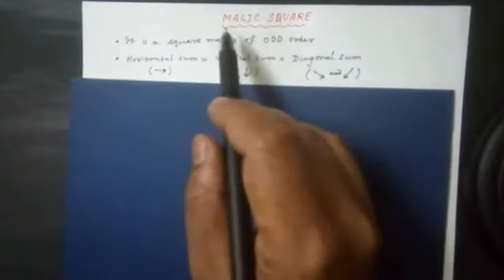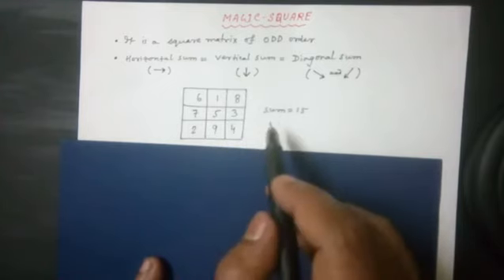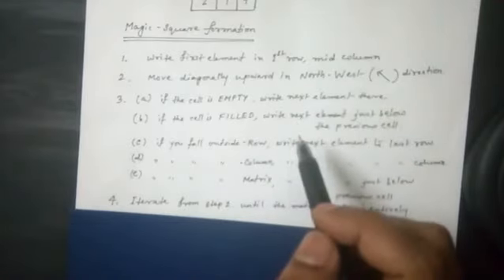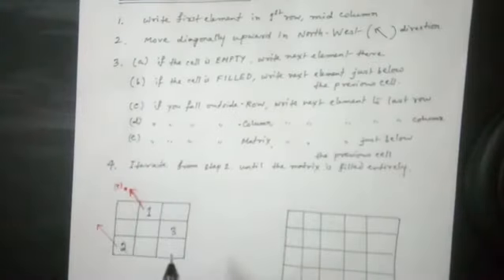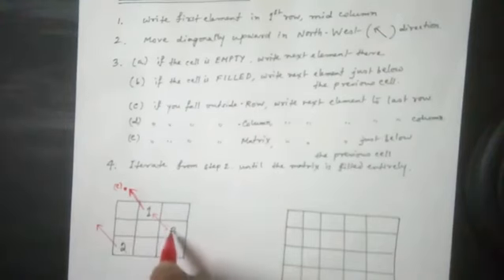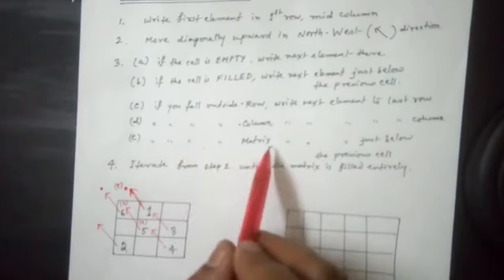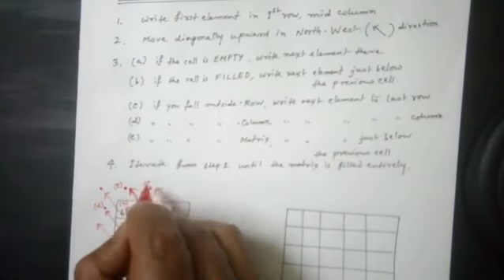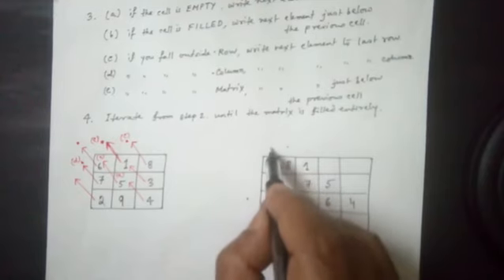Algorithm for magic square formation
Formation of magic square